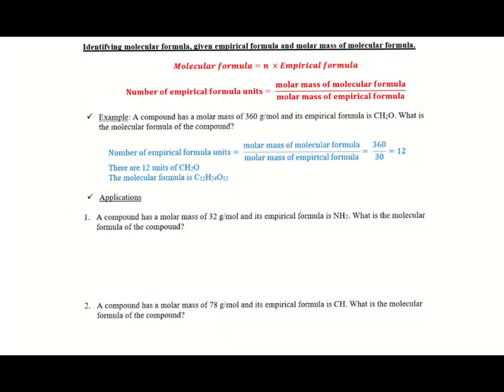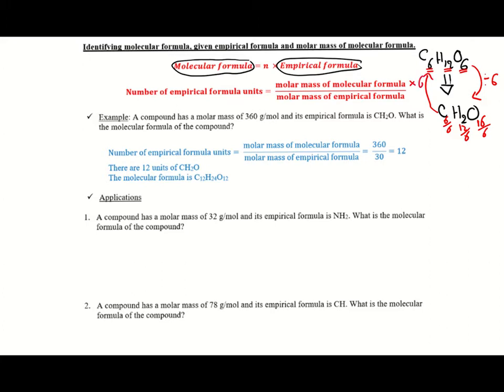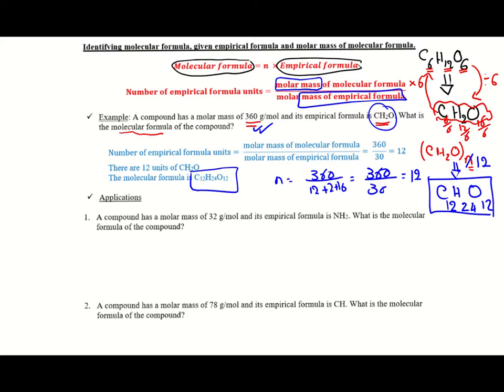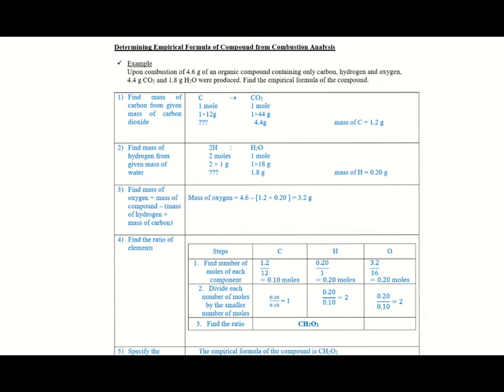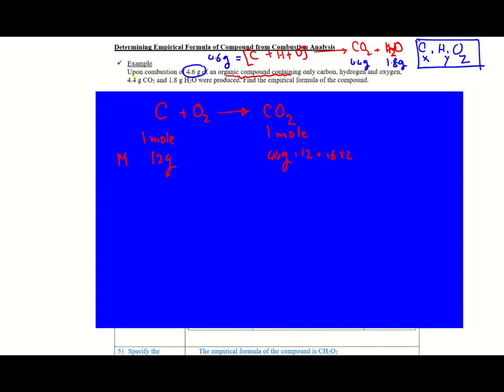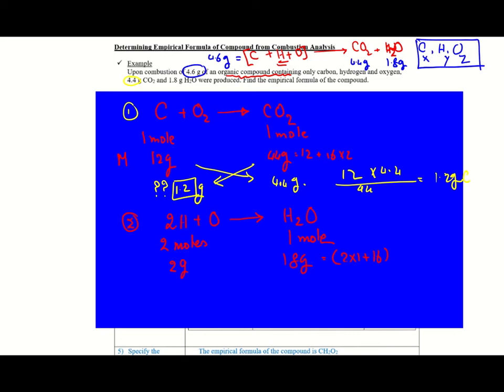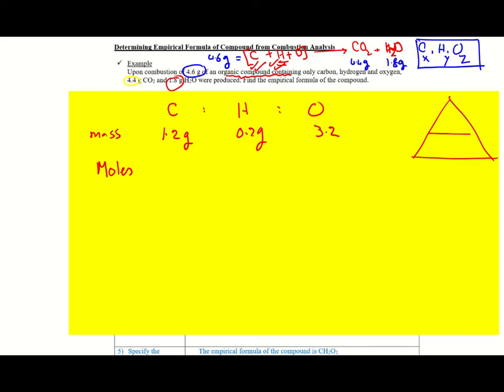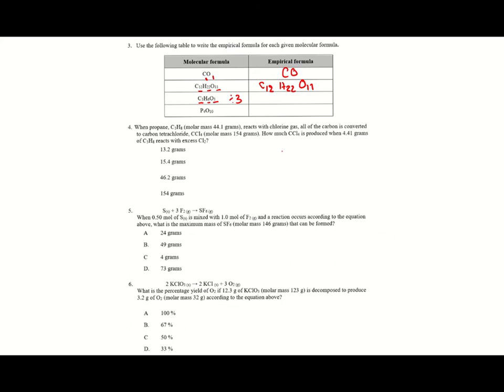emperical formula and molecular formula stiochiometry